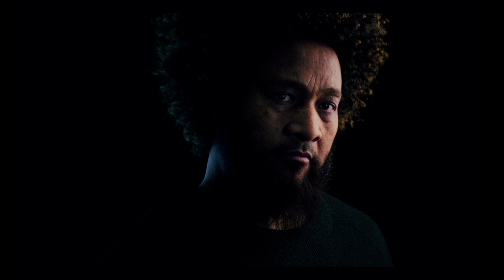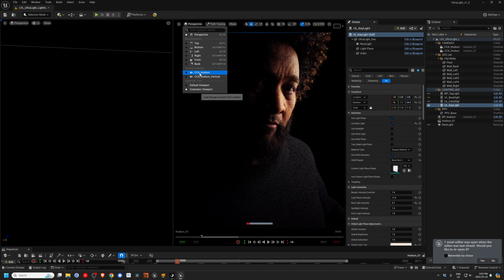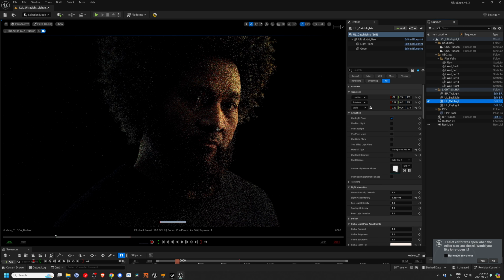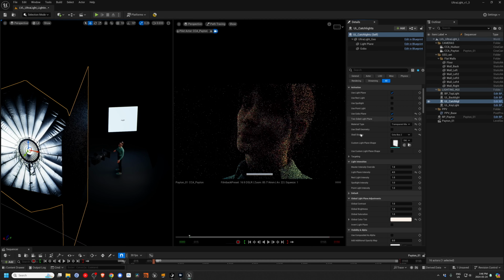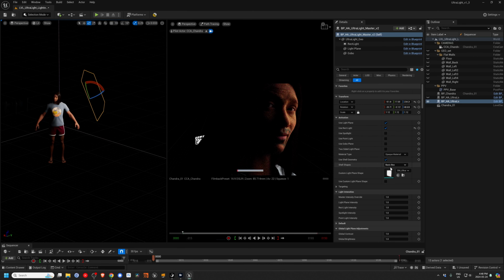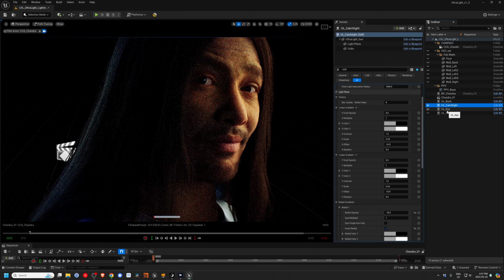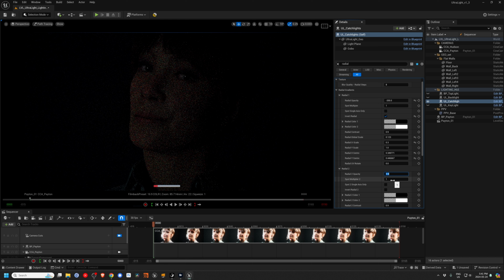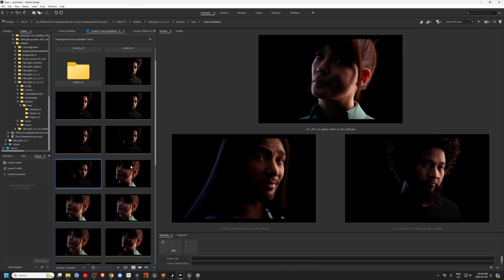Learn to Light with the UltraLight: Low-Key Portraits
A new tutorial on creating professional 3D lighting using the UltraLight for Unreal Engine 5. I walk through setting up a simple but sophisticated portrait setup.  Learn to take your renders that extra few percent into higher realism and polish using using techniques from a pro and the built-in tools of the UltraLight.

Let us know what other lighting tutorials you are interested in - we have others in the pipeline but would love to help you advance your own projects too!

Get the HDRI studio light textures from Diffuse3D. Amazing quality textures!